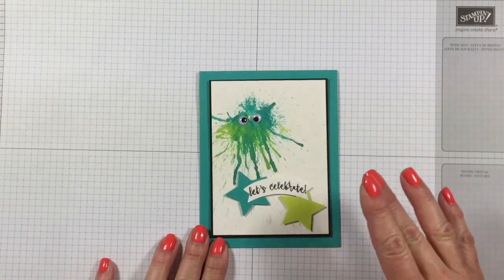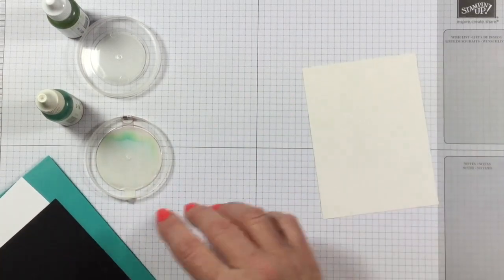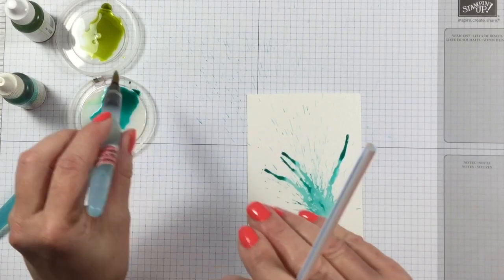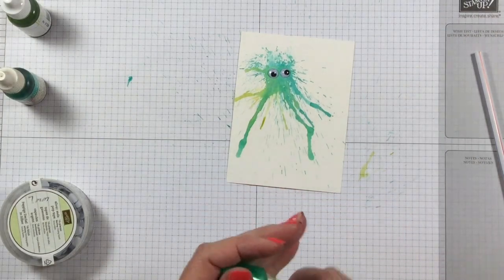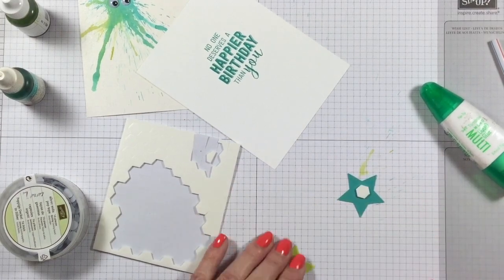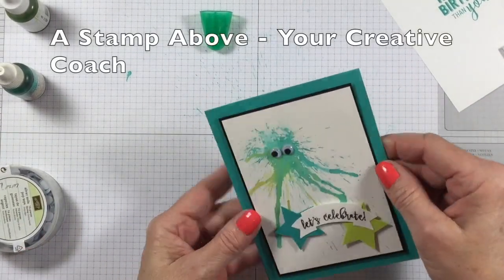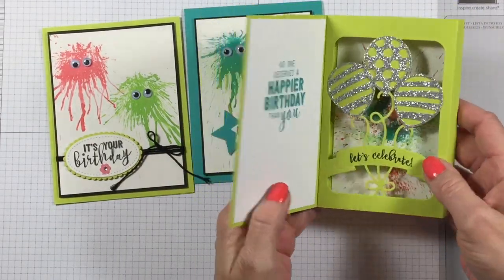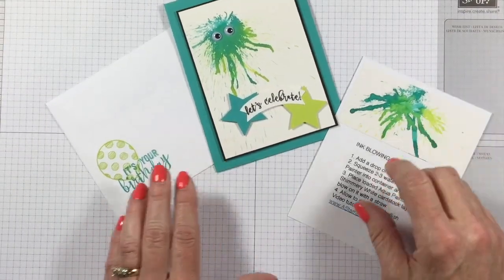Ink Blown Monsters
How about these monsters? Just another way to use the INK BLOWING TECHNIQUE! You can find all the details on my blog here: